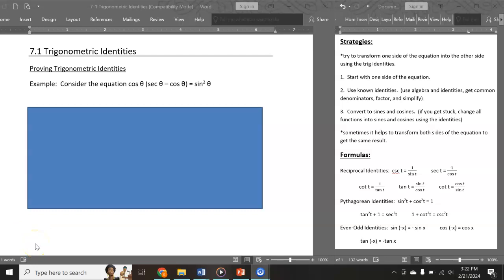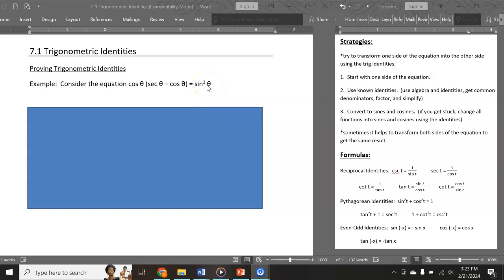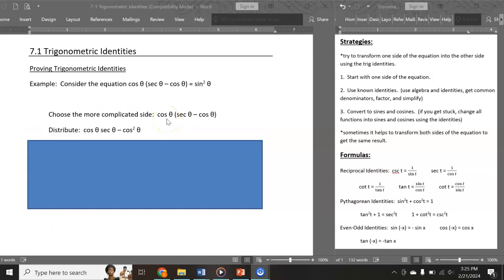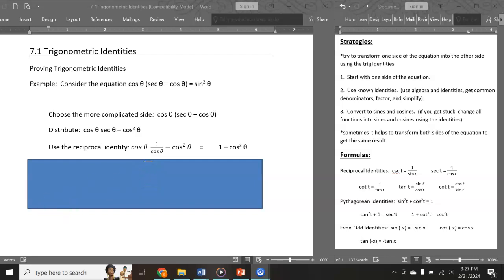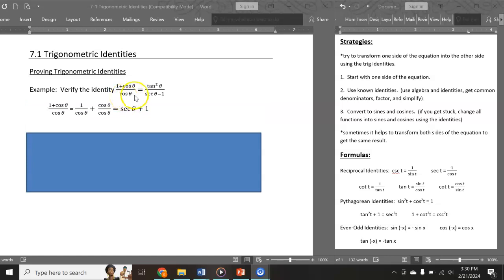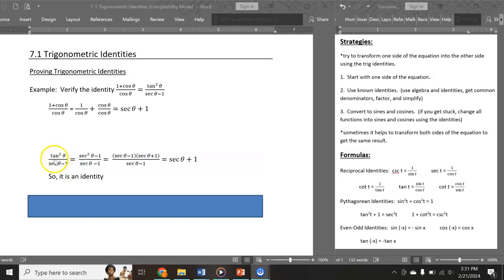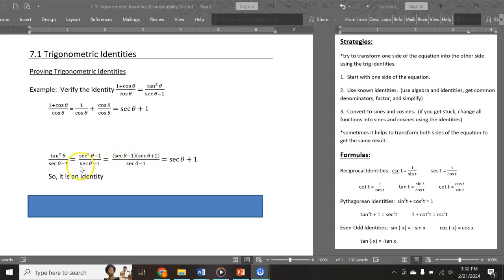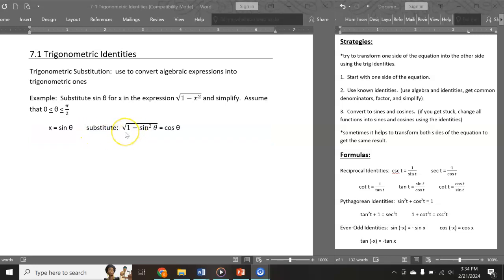7.1 Video 2 Proving Trig Identities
This video shows strategies and examples of proving trigonometric identities.